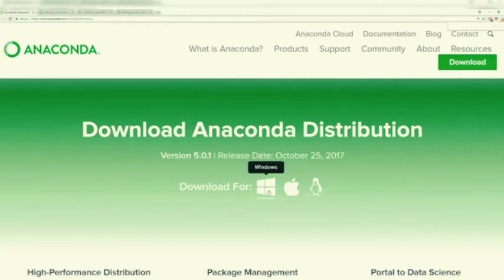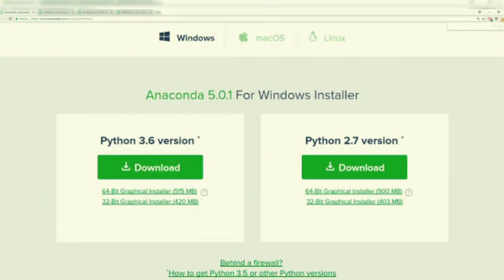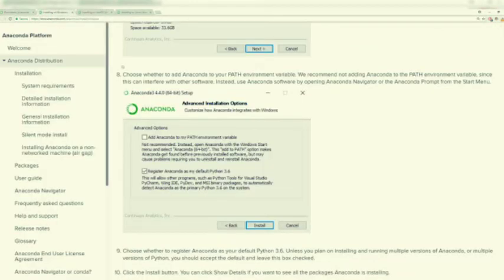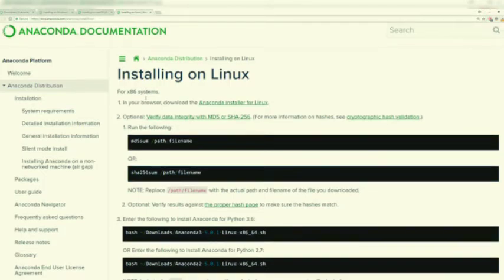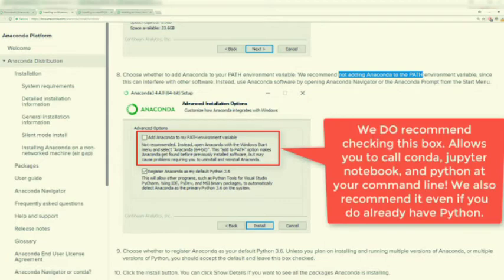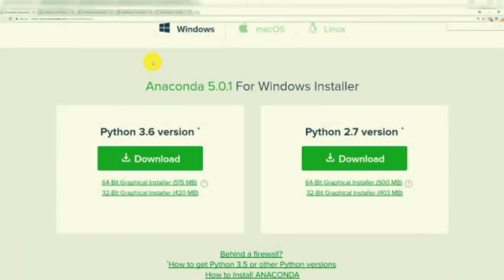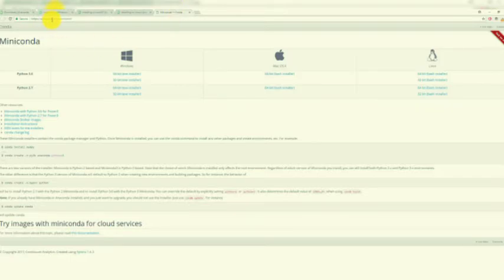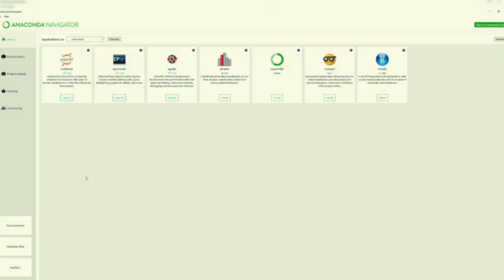Python overview and installing python ll Chapter 6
Ch 6. Installing python